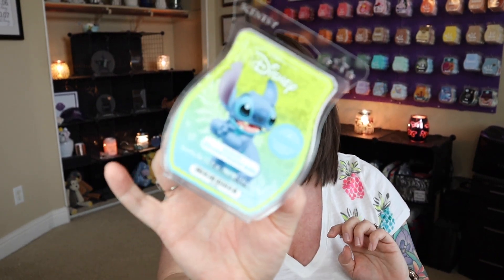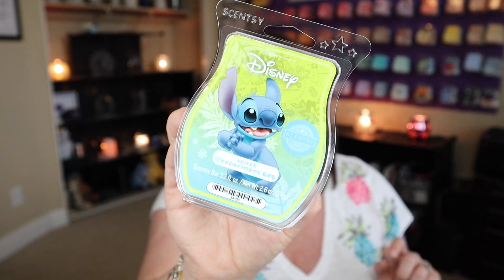NEW Disney Stitch Scentsy Warmer | PLUS!! Returning Stitch & Angel Scentsy Buddies!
Hey Friends!!
LAUNCHING Stitch – Scentsy Warmer; Stitch and Angel – Scentsy Buddies and Lilo & Stitch fragrances.

Starting between 9:30 a.m. and 10:30 a.m. PT Monday, March 22nd. Queuing system will be in place.

Disney’s ever-popular Stitch has been one of our most-requested licensed warmers, so we’re excited to release this creation out into the world!

The Disney Stitch – Scentsy Warmer highlights the cute side of Lilo’s often-mischievous sidekick. Crafted with a little aloha, there’s a cutout in the shape of Stitch’s markings on the lid to release warmth and fragrance. And Disney fans will surely swoon for Stitch’s sweet grin and the signature notch in his ear.

And because he’s proven to be a favorite, we’re also bringing our Stitch and Angel – Scentsy Buddies out of the vault, along with their exclusive fragrances!

Here are the purchasing options available:
💙Stitch – Scentsy Warmer (7.5" tall), $55 USD / $73 CAD
💙Stitch – Scentsy Buddy (16" tall) with a Stitch: Experiment 626 – Scent Pak, $35 USD / $46 CAD
💙Angel – Scentsy Buddy (16" tall) with an Angel: Experiment 624 – Scent Pak, $35 USD / $46 CAD
💙Stitch: Experiment 626 – Scent Pak, $7.50 USD / $9.50 CAD
💙Angel: Experiment 624 – Scent Pak, $7.50 USD / $9.50 CAD
💙Stitch: Experiment 626 – Scentsy Bar, $6.50 USD / $8.50 CAD
💙Angel: Experiment 624 – Scentsy Bar, $6.50 USD / $8.50 CAD

Not familiar with these fragrances, or need a reminder? Here’s a look at these sweet experiments:

Stitch: Experiment 626 — A specimen like Disney’s Stitch requires the perfect formula, and this beaker-full of Valencia orange, pineapple nectar, sugarcane and sea salt mist is the sweetest catalyst.

Angel: Experiment 624 — A unique creation like Disney’s Angel calls for a complex concoction. This mischievous mix draws you in like a siren song with a blend of goji berry and blackberry reacting just so with sweet vanilla cream and sugarcane.

These Lilo & Stitch products will be available while supplies last, starting between 9:30 a.m. and 10:30 a.m. PT March 22nd through my

If you are wanting to place orders on your own- Disney’s Lilo & Stitch will be listed in the Collections tab on my website under Licensed Collections.

Starting March 22nd, Stitch: Experiment 626 and Angel: Experiment 624 – Scentsy Bars can be added to Scentsy Club subscriptions within 30 days after launch, or as long as the fragrance is available beyond that date.

*Individual bars can be added to 3-packs or 6-packs of licensed Scentsy Bars.